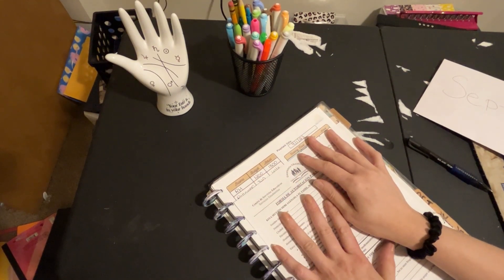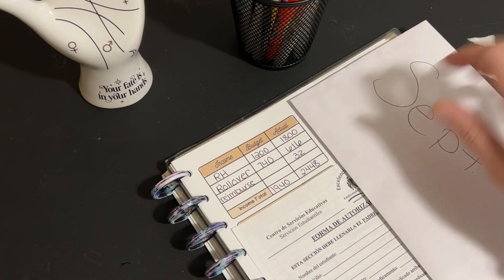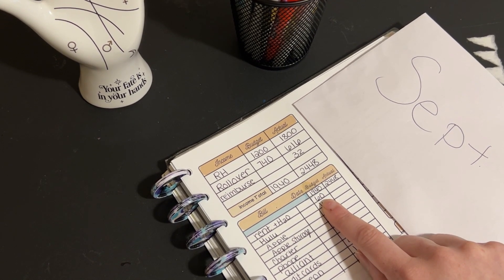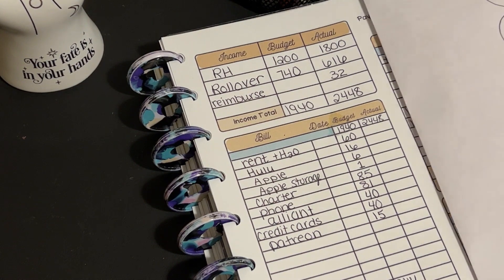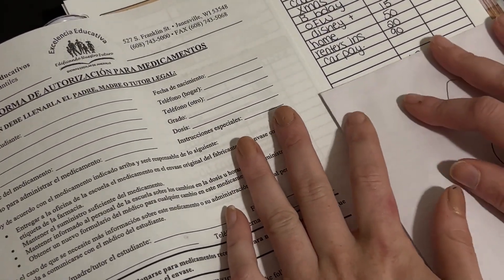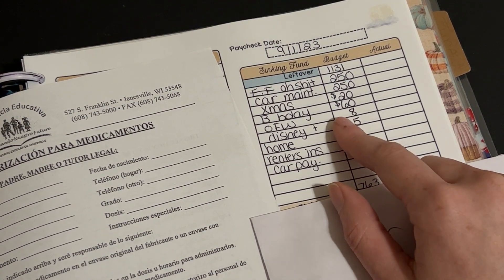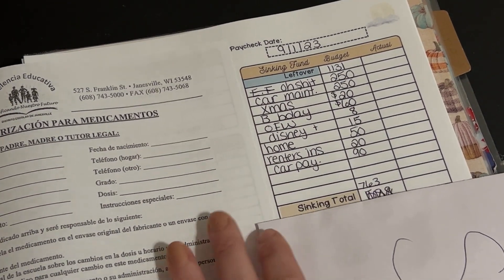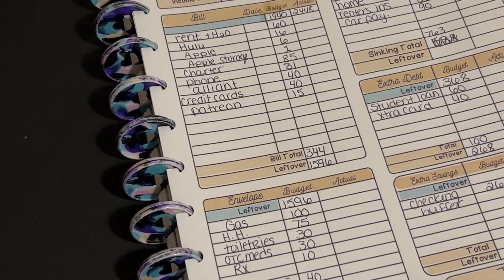BUDGET WITH ME 9.1.23| First Paycheck of September!| Magic Month!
BUDGET MY FIRST PAYCHECK FOR SEPTEMBER!

It's a magic month around here, so my september numbers may be a little wonky! Especially now that I am home sick for this coming week. :/

Everything works out how it is meant to! If interested, be sure to check out my Etsy store where I have my budget worksheets listed.

CHECK OUT THE FEATURED SECTION!

PLEASE HELP WITH WATCH HOURS!